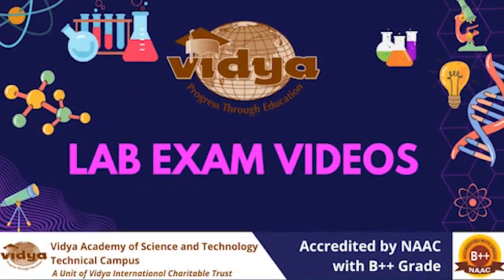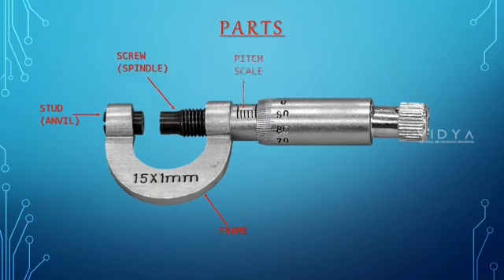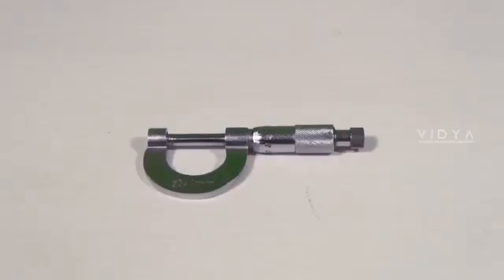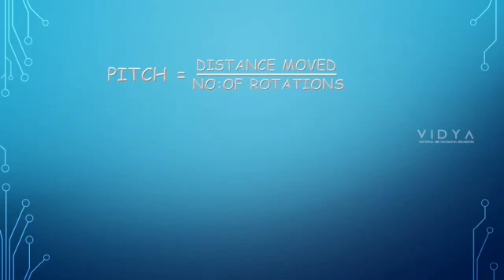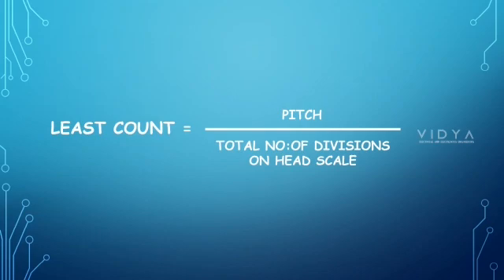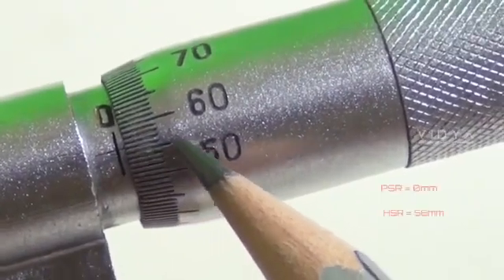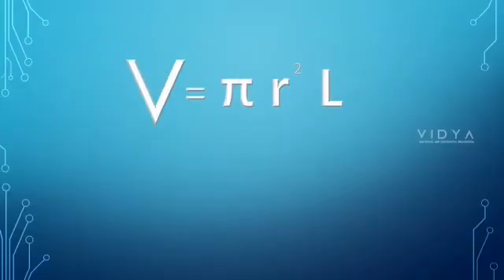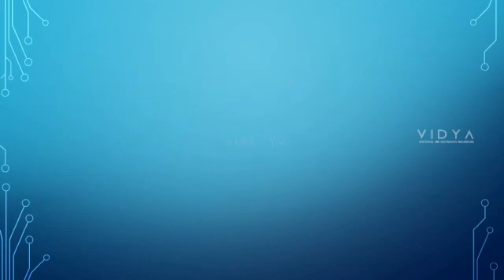Screw Gauge | plus two lab exams 2022 Kerala